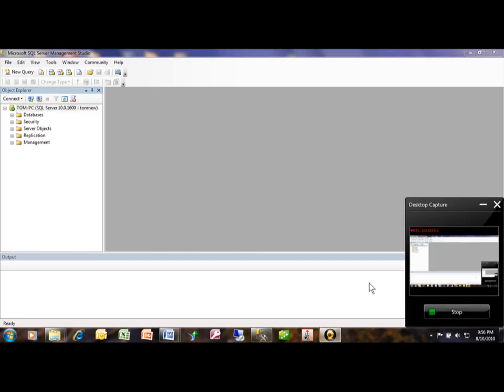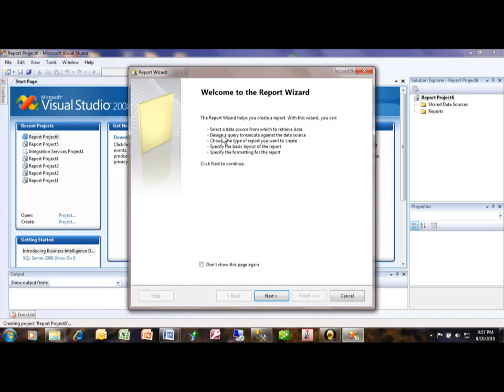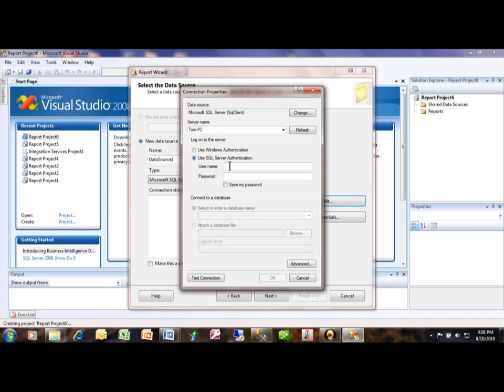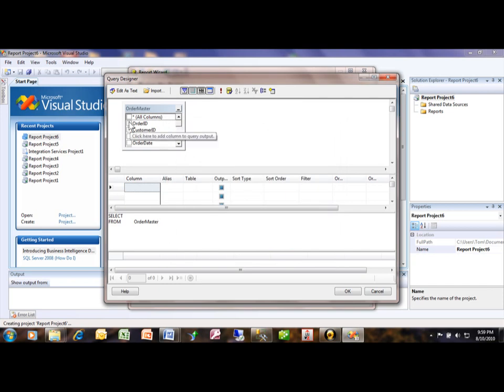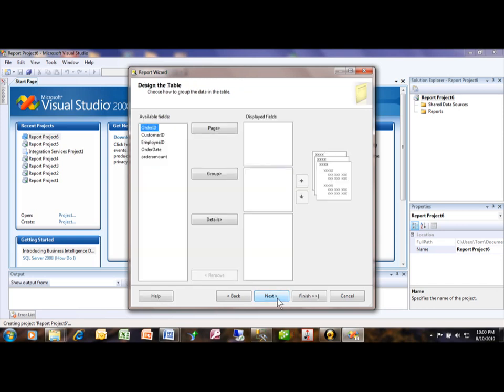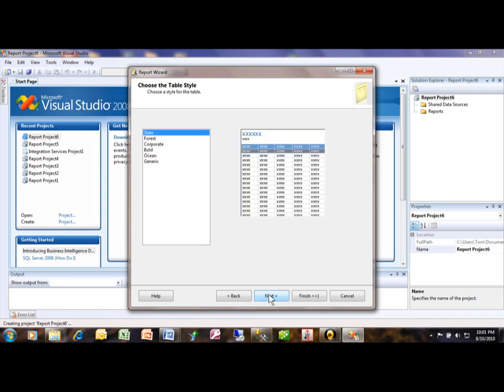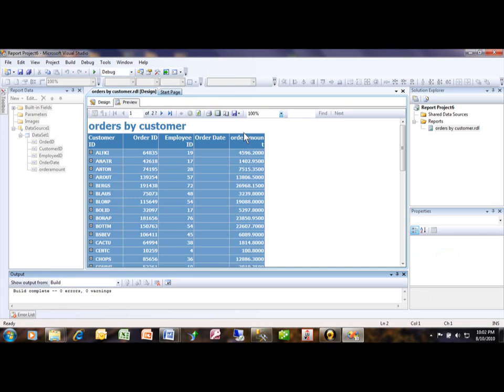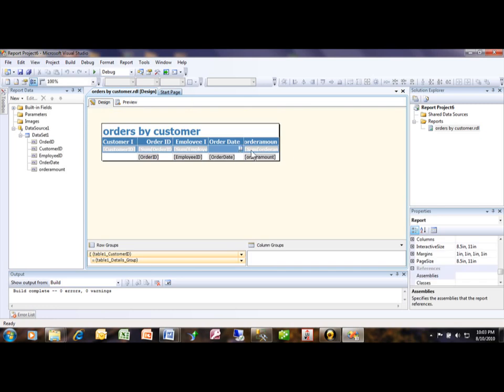SQL Server reporting services How to use SQL Server Reporting Services to make reports in SQL Server